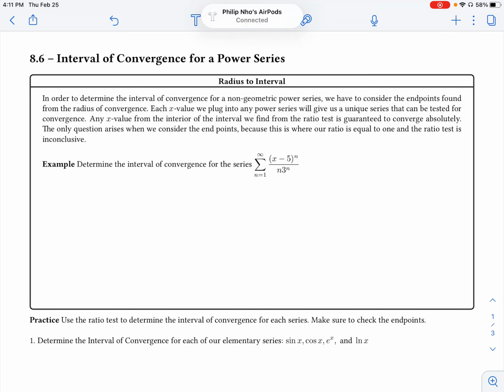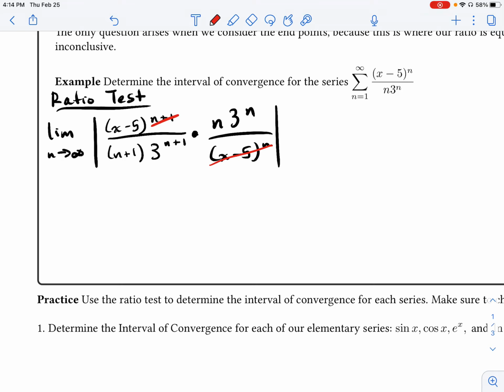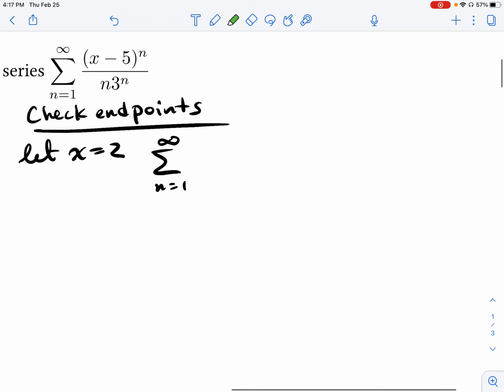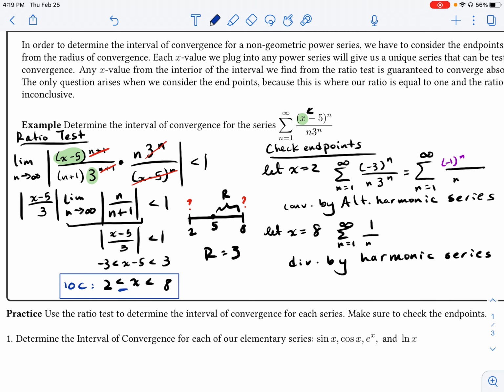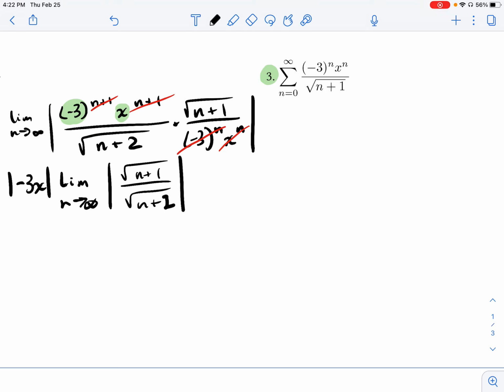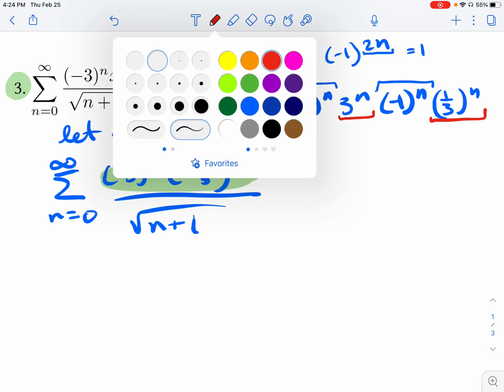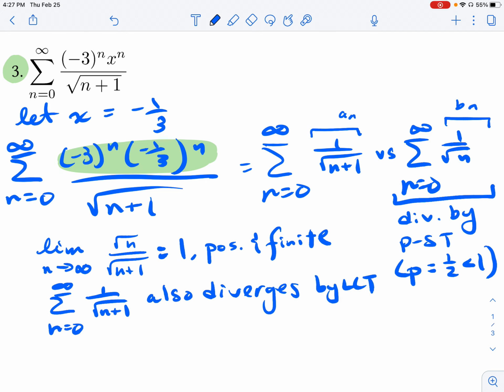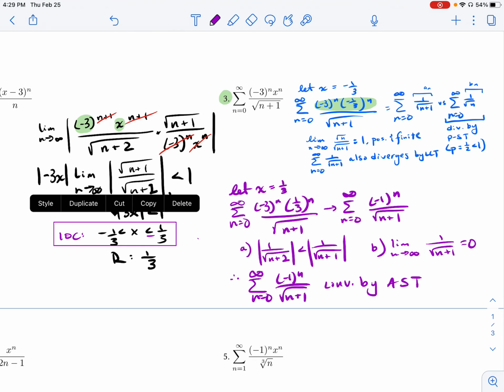U8L6 - Interval of Convergence for a Power Series